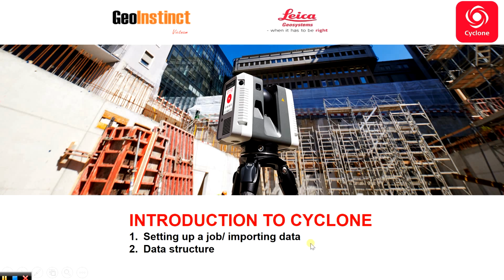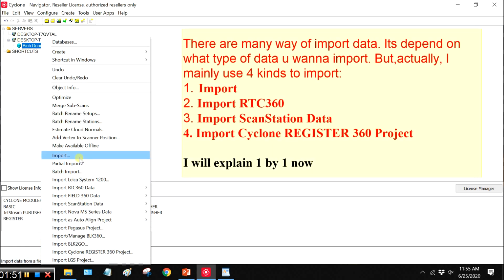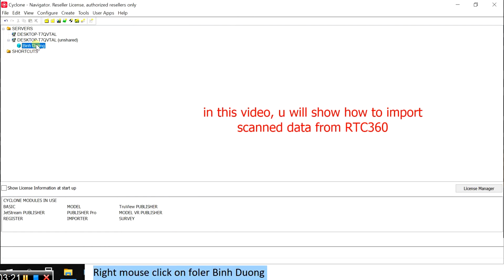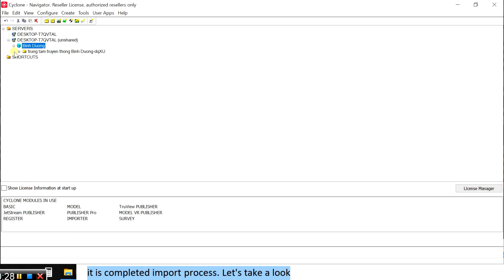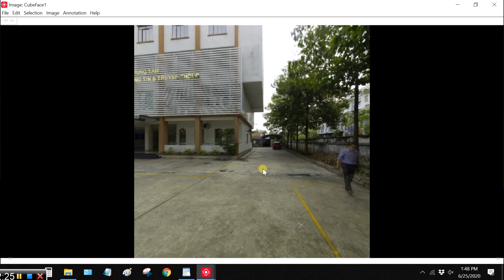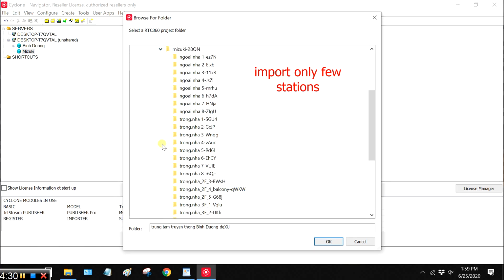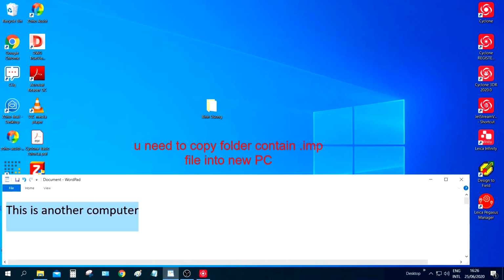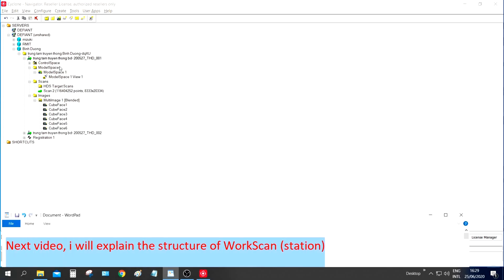Cyclone (series 1-Part 1): Introduction & How to import data?